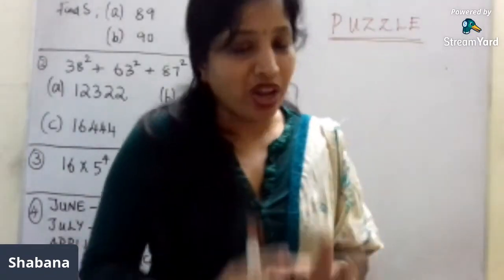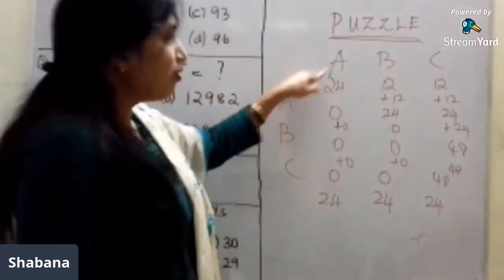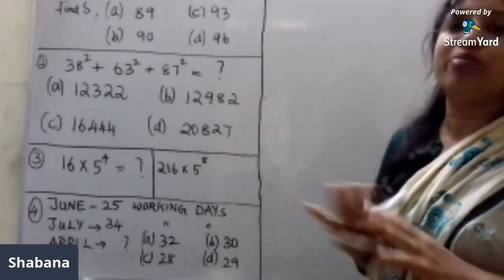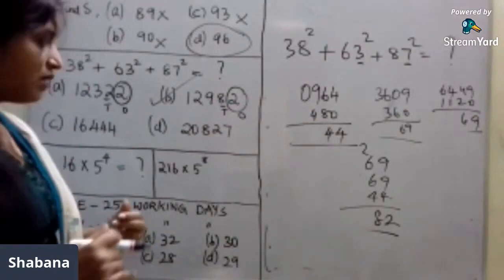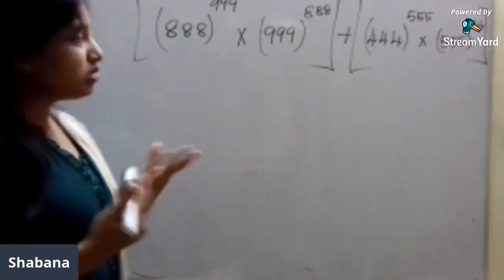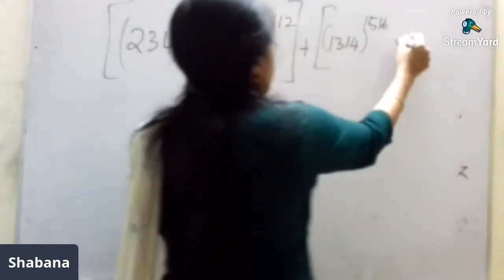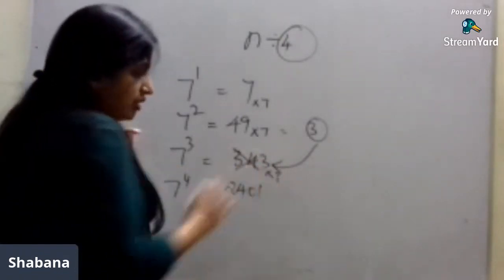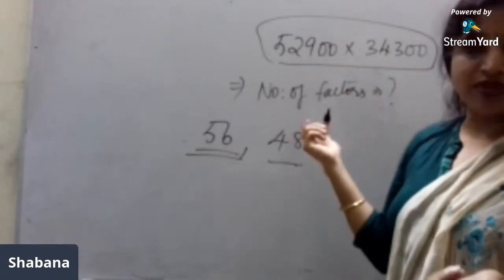Employability Skills Aptitude 2